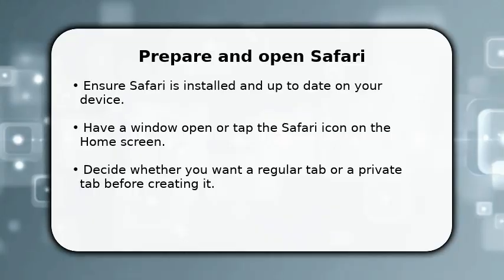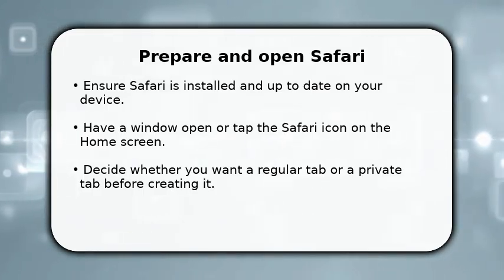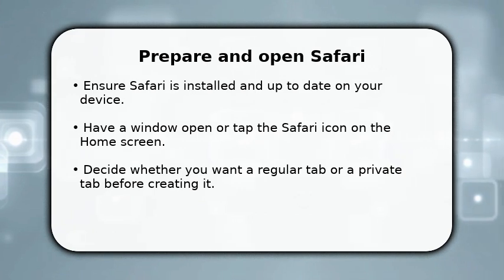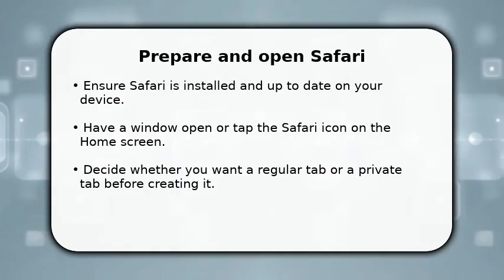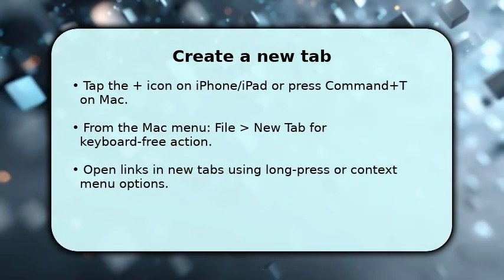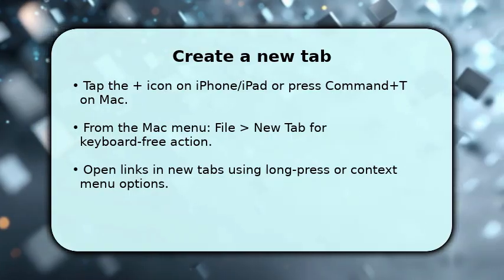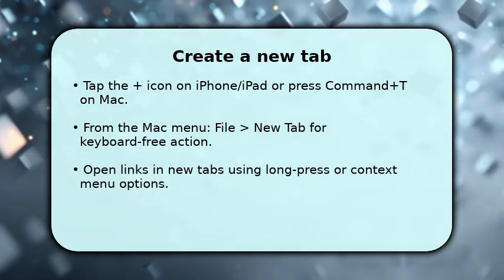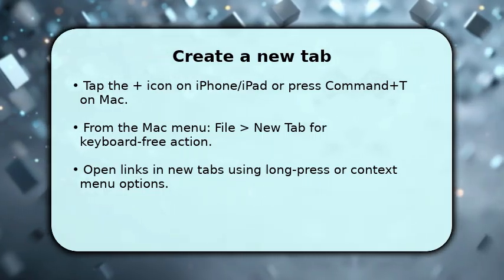How to Open New Tab in Safari - Step by Step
Learn the quick and easy steps to open a new tab in Safari on your Mac or iOS device. This video tutorial guides you through each action, ensuring that even tech novices can navigate their browser with confidence.